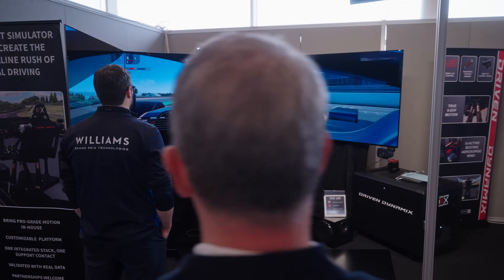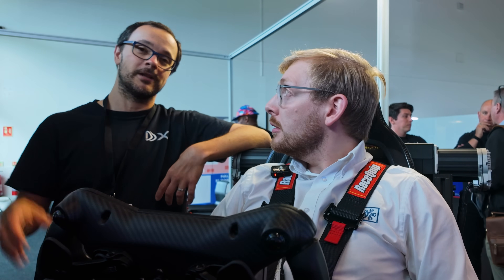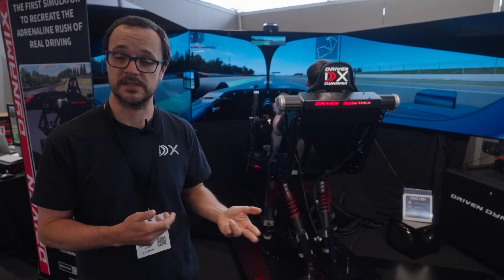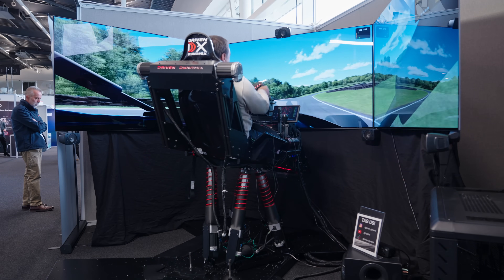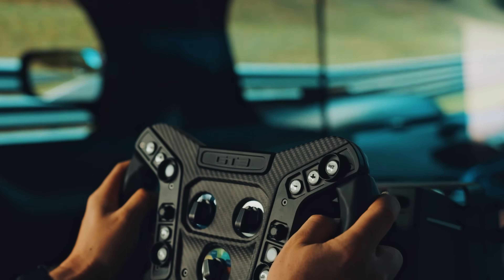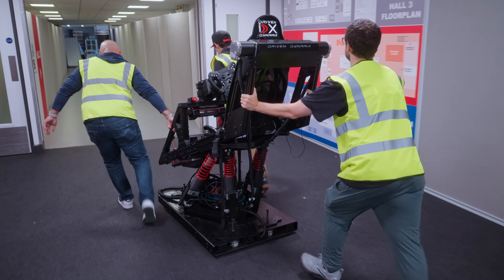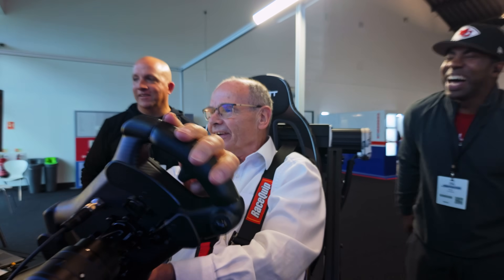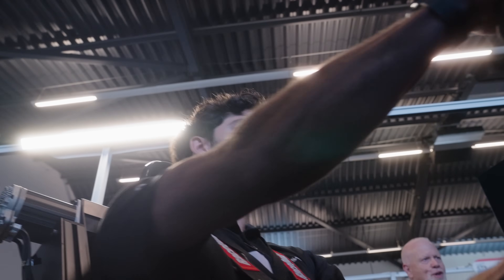DDX Prime Shines at CTS Motorsport Convention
We took the DDX Prime across the pond to the Motorsport Industry Association CTS event in Silverstone, the heart of British motorsport. The DDX Prime is a breakthrough in motion simulator engineering, designed for professional driver training.

Built by engineers for racers, the DDX Prime redefines what a racing simulator can be. With ultra-low latency (3ms), 2.5G sustained cornering forces, and true 6-DoF motion, it delivers the precision, realism, and responsiveness demanded by professional drivers and motorsport engineers alike.

This isn’t a gaming setup, it’s a training instrument capable of replicating the exact physical sensations of a race car, from traction loss and weight transfer to braking load and aerodynamic downforce.

What Makes the DDX Prime a True Engineering Achievement:
- Ultra-Low Latency: as low as 3ms for instantaneous motion feedback
- High Fidelity Motion: 200Hz motion + 500Hz haptic bandwidth
- Simulated G-Forces: Up to 2.5G sustained cornering and braking via our advanced belt tensioner
- Versatile Range:  Designed for racing, flight, rally, oval, and more
- Portability: Fits through a standard doorway; train anywhere, anytime

Driven DynamiX is not a simulator brand - it’s an engineering company obsessed with precision and realism.

From the garage to the paddock, the DDX Prime gives race teams and pro drivers the ability to test, learn, and evolve 24/7.

This is the next generation of motion simulator technology, created for those who engineer speed, not just chase it.

We go where you go.